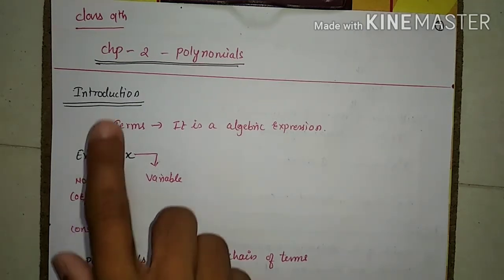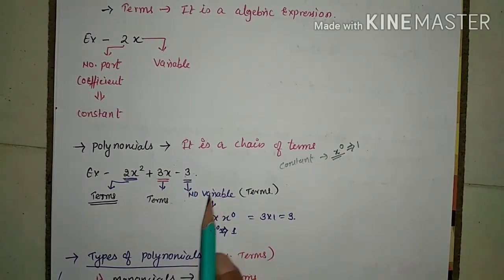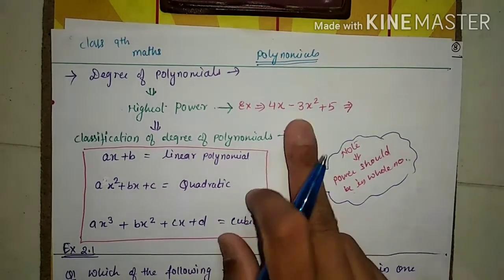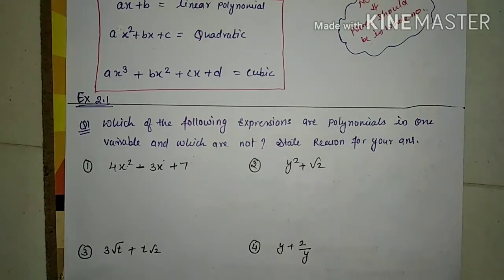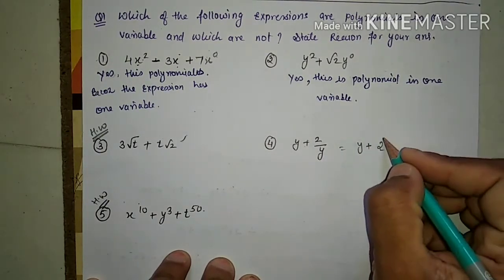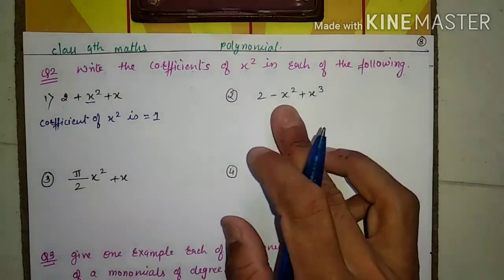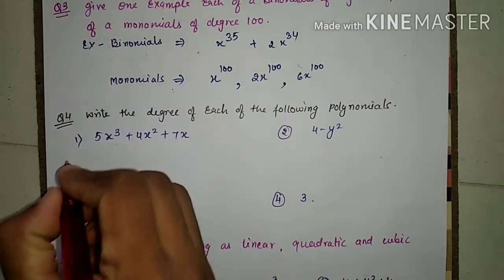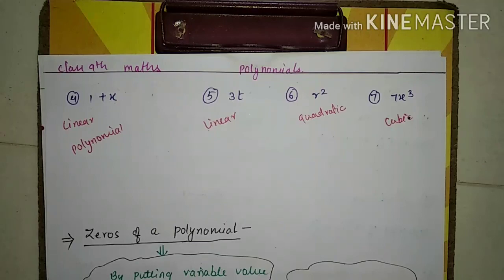Class 9 polynomial basic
Cbsc board and rbsc part 1